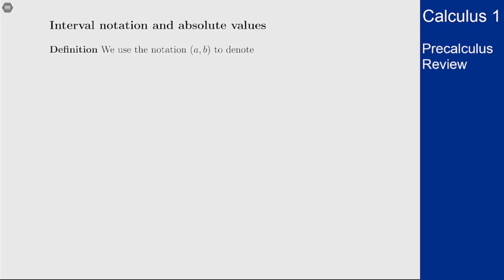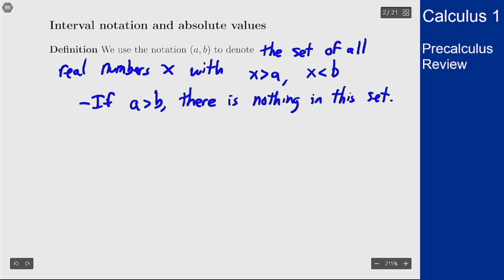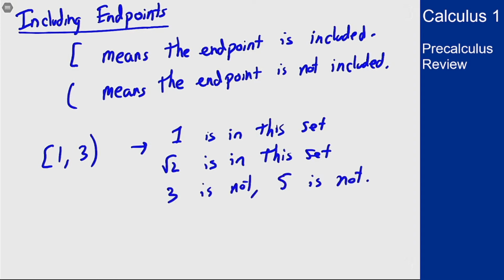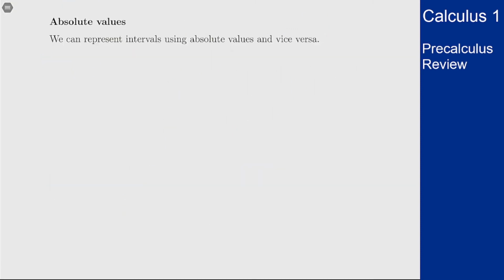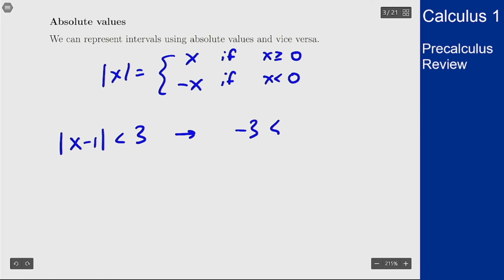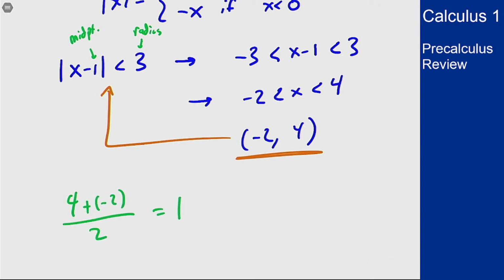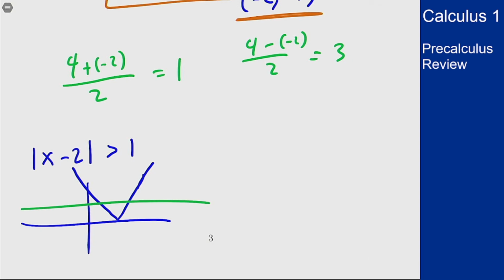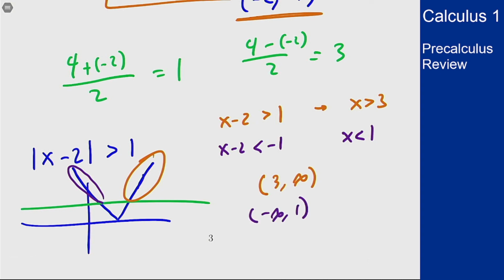Calculus 1 - Precalculus Review - Interval Notation